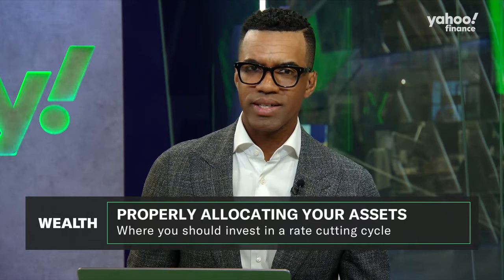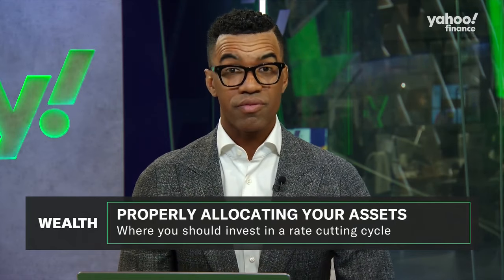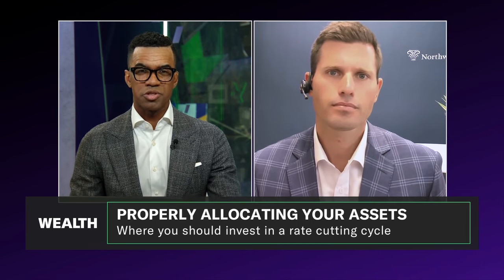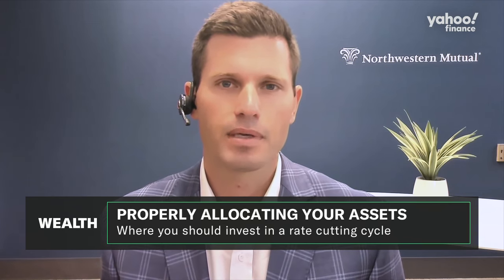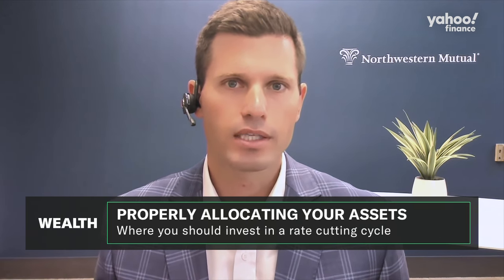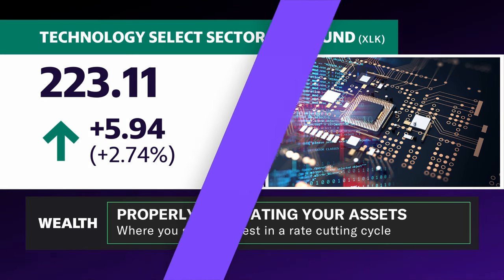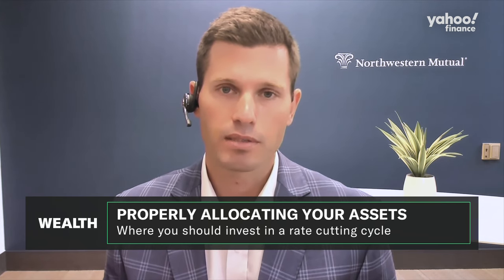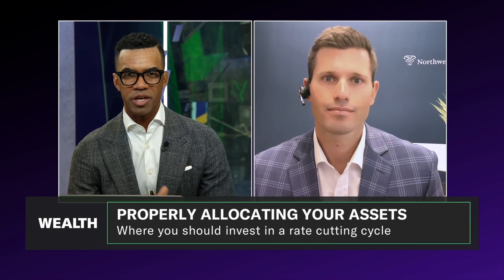Why it's a great time to revisit portfolio goals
As the Federal Reserve kicks off its interest rate easing cycle, Northwestern Mutual Wealth Management chief equities portfolio manager Matt Stucky joins Wealth! to discuss how investors can reassess their portfolio allocations. "I think now is a really good time to revisit your financial plan, goals, and objectives with an advisor. Over the last year or so, a lot of investors have flocked to money market funds, and earlier this month, we saw a report that about $6.3 trillion is sitting in the money market asset class right now," Stucky explains. He notes that the Fed's 50-basis-point cut will "dissipate" the attractiveness of money market funds. He believes investors shouldn't change their long-term asset allocations given the Fed's decision. However, he notes that cash allocations have increased over the last few years, and now is a good time to deploy them strategically. He warns "the one thing that we're cautioning our clients with is they're looking to replace that 5 to 5.5% that they were getting in the money market kind of area with something that's a similar type of yield. But today, you have to take more risk to achieve that." While the tech sector has spearheaded much of the market's growth this year, Stucky encourages investors to proceed with caution: "Right now, we're talking about the current macroeconomic environment with our clients as being one in kind of later cycle dynamics, meaning that in our view, the risk of a mild recession is still somewhat elevated. And in that sense, you want to embrace diversification, not just concentrate into what's working well." He explains that if the economy achieves the Fed's soft landing, the tech sector could continue its growth. However, if the economy decelerates, tech could come under pressure, so investors should avoid being too concentrated in a specific sector and embrace diversification, which he calls "the bedrock of a good portfolio."